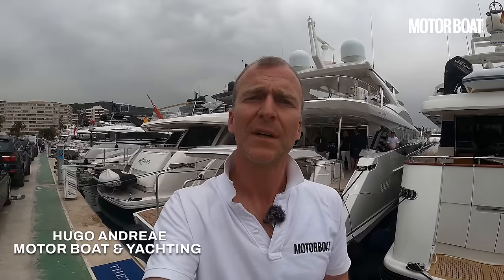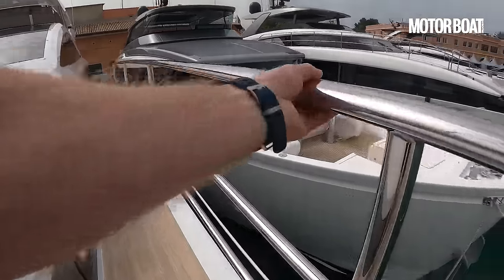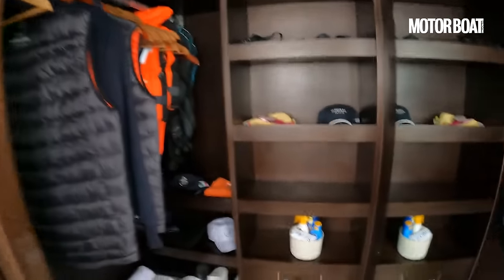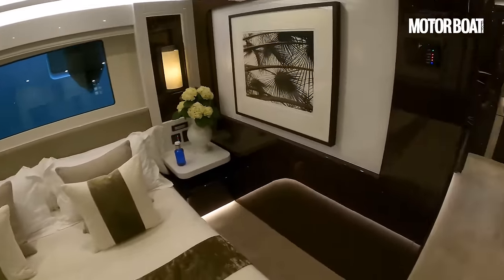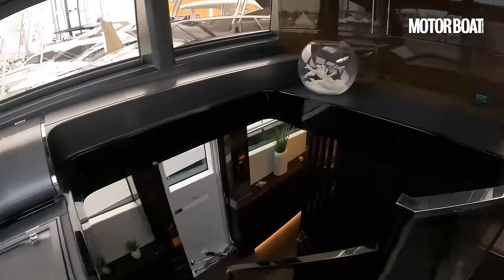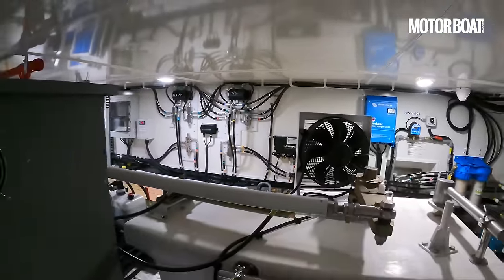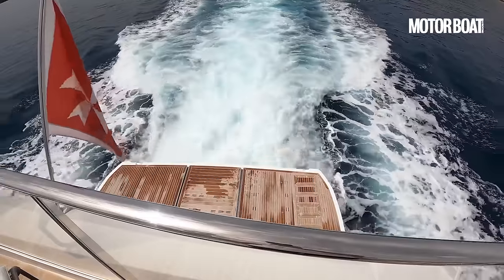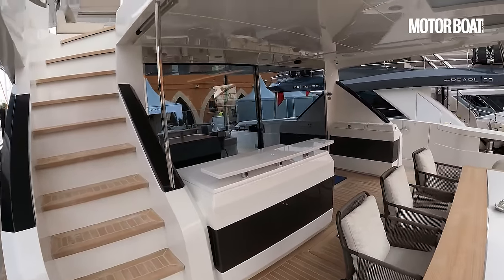Behind the wheel of an exquisite British-designed superyacht | Pearl 95 yacht tour & sea trial | MBY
It has taken us a while to catch up with the flagship of the Pearl fleet but has the wait been worth it? Hugo finds out on a sea trial of the Pearl 95 in Mallorca...

Pearl 95 specifications
LOA: 95ft 9in (29.22m)
Beam: 22ft 0in (6.7m)
Fuel capacity: 10,000 litres
Water capacity: 1,600 litres
Draught: 6ft 9in (2.06m)
Displacement: 95 tonnes
Test engines: Twin 2,400hp MTU M96
Top speed on test: 24.6 knots
Cruising speed: 20 knots
Cruising range: 216nm
Fuel consumption: 740lph
Noise: 65 d(B)A
Starting price: £5.95m (ex. VAT)
Price as tested: £7.25m (ex. VAT)